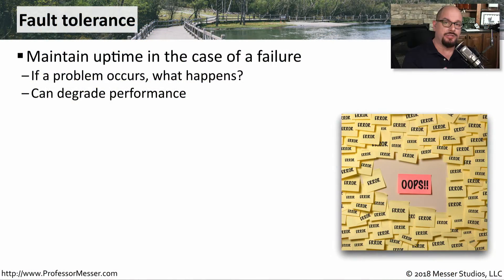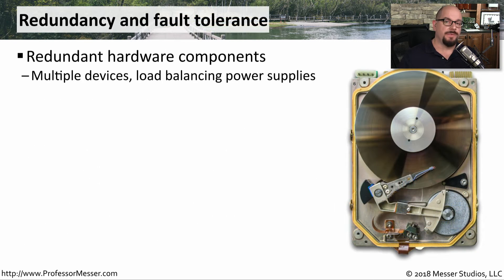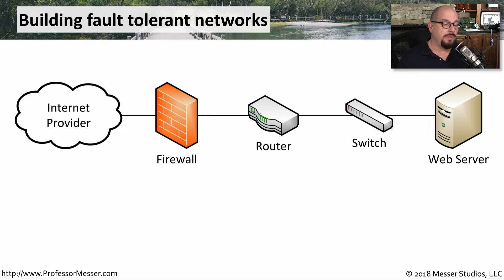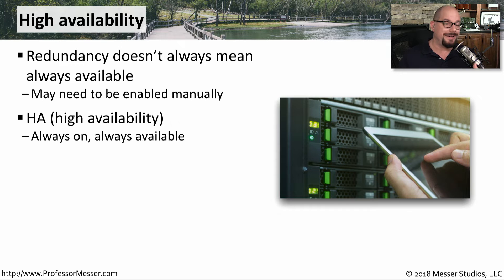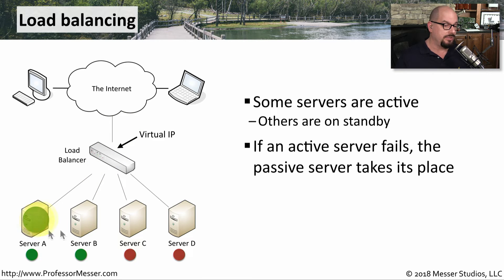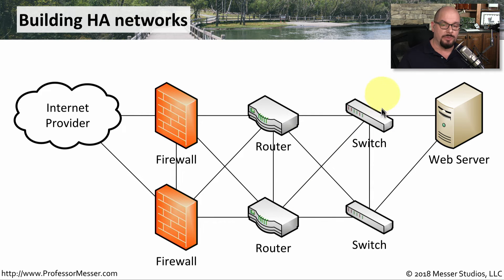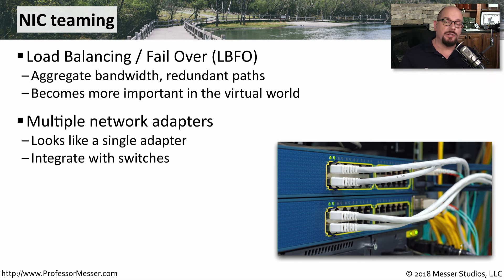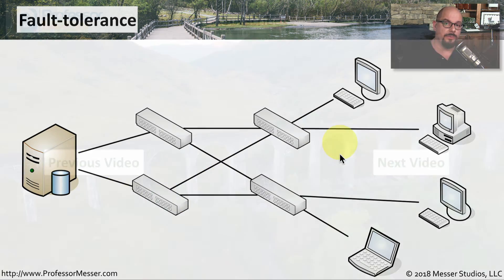Availability Concepts - CompTIA Network+ N10-007 - 3.2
Keeping all of your systems and networks running is one of the most important tasks for a network administrator. In this video, you’ll learn about fault tolerance, redundancy, and high availability.